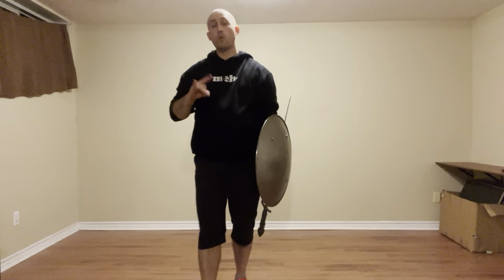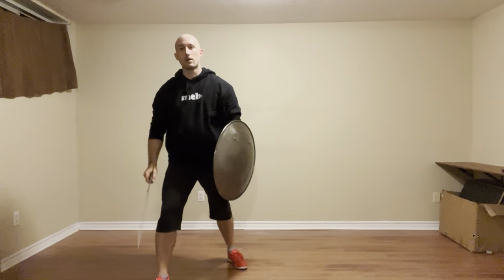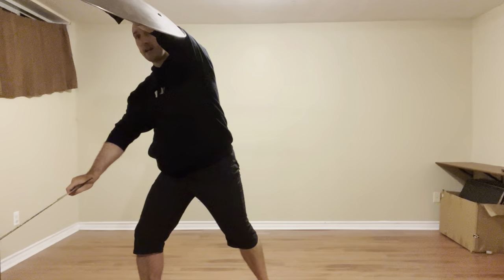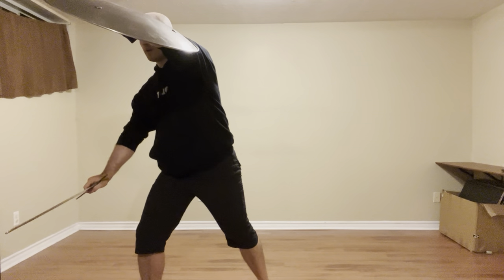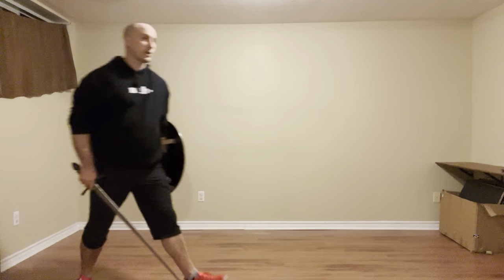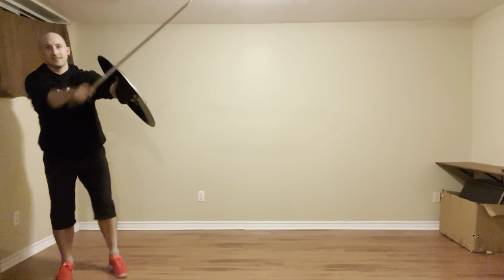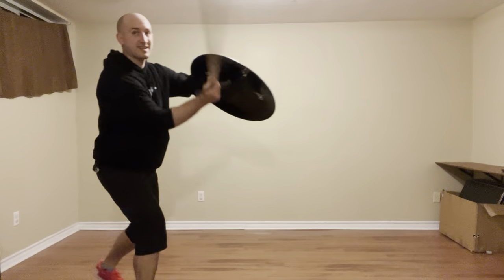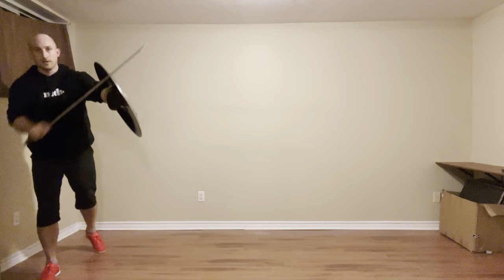Sword and Rotella: Part 2 (Draft version)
In this video, I demonstrate the next four chapters of Marozzo's sword and rotella section (106-109), which are all done in distance.